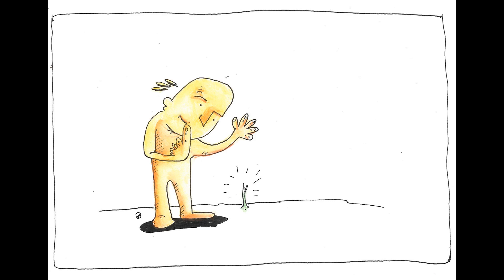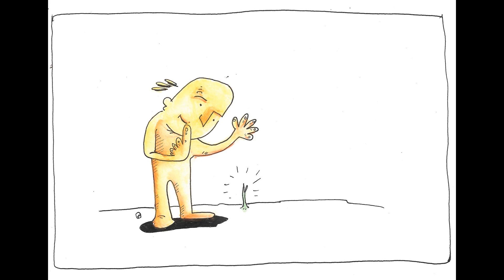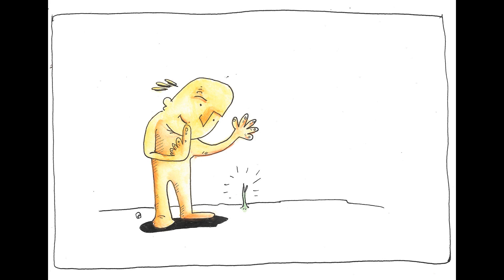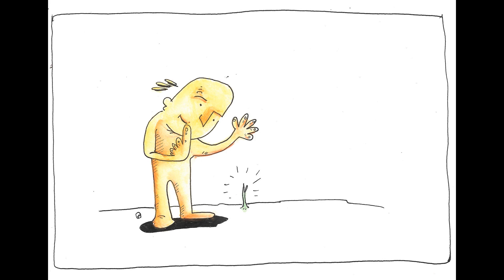Ringo - Génesis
Grabación, mezcla y máster en 7Montes

Primer track: Génesis

¿Qué otra manera de arrancar un primer disco que de la más obvia? Naciendo.
Ver lo que fui, lo que soy, lo que sigo siendo, lo que ya no soy. Un viaje a través de mí mismo hace unos años, rompiendo la armonía de la no existencia para pasar a un plano "real", la acción. El inicio de un viaje. El primer despertar. El brote.

Dibujo a cargo de Cartoonneros.